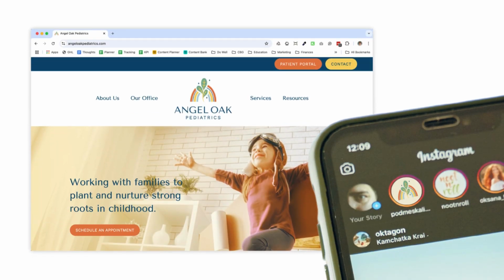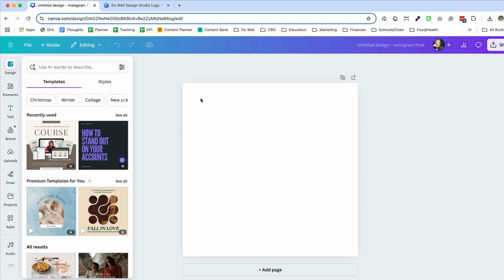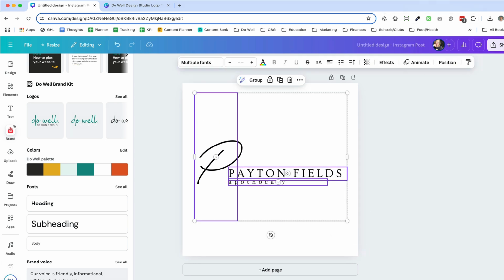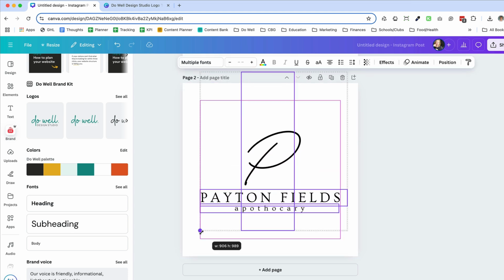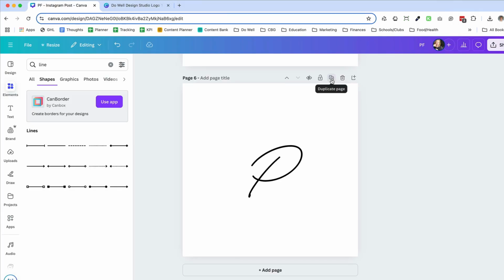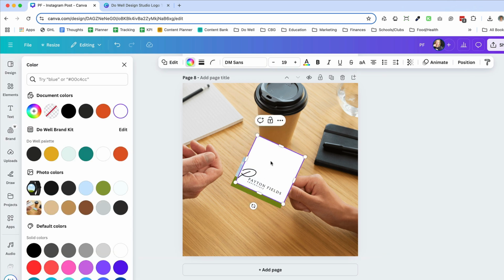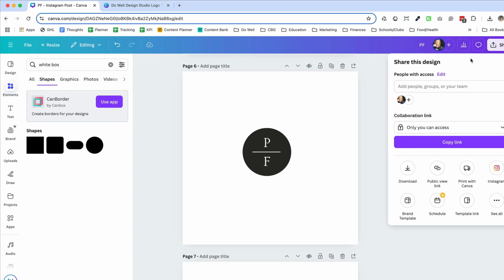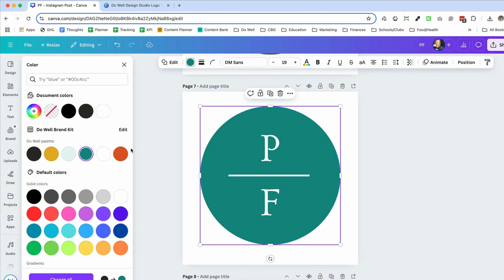Logo Variations: Why You NEED Them & How to Make Them in Canva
Does your logo feel out of place when you go to use it on different platforms? This is bound to happen if you only have one version to choose from! To keep your branding consistent, polished, and recognizable, you need to have a variety of logo options in your brand kit. In this video, I’ll show you how to create logo variations easily using Canva.

DON'T MISS…
⚡️ FREE Conversion-Driven Website Planner — Learn how to create a strategic website that magnetizes your dream clients and gets results

👓 FREE Video Training — Booking Clients & Making Bank in 30 Days or Less. Learn the exact steps you need to take to show up like a pro, stand out to your audience, and start making money

🎯 Learn how to build a beautiful strategy-based brand so you can show up online like the expert you are inside of Brand Up

🚀 Get your business online in one month or less with my 30 Days to Launch Playbook — a checkable calendar of daily prompts to simply and strategically start your online business